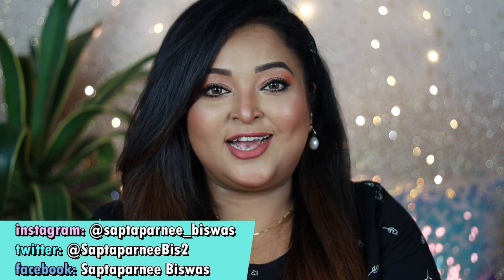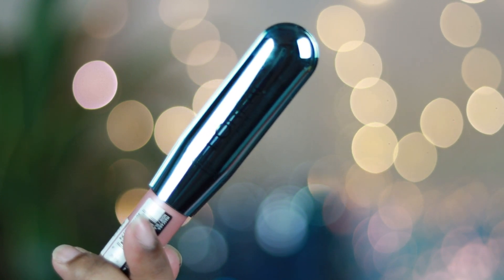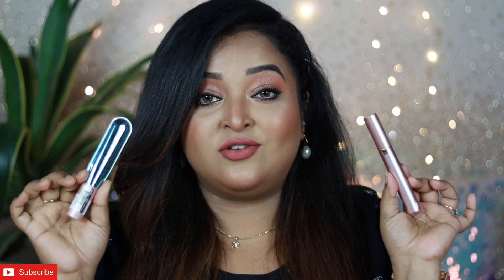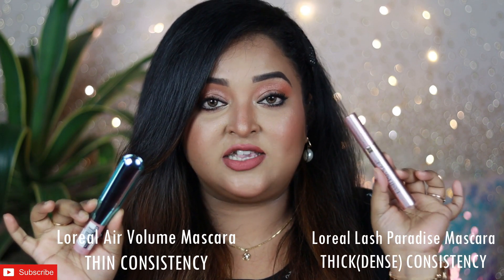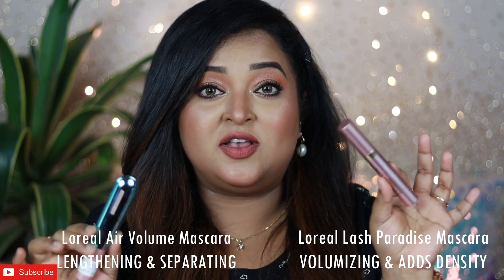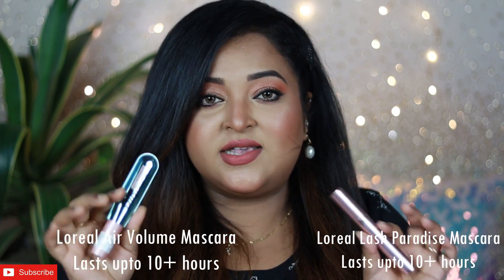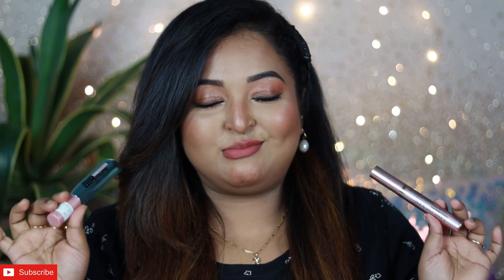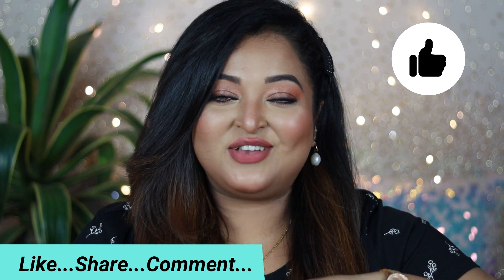*NEW* L'Oreal Paris AIR VOLUME MEGA MASCARA vs VOLUMINOUS LASH PARADISE MASCARA||REVIEW & COMPARISON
LOREAL PARIS AIR VOLUME MEGA MASCARA

What am I wearing??
❤️Top: HONEY
❤️Earrings: BELLOFOX
❤️Lips: MAC powder Kiss lipstick- BRICKTHROUGH

XOXO...
saptaparnee...